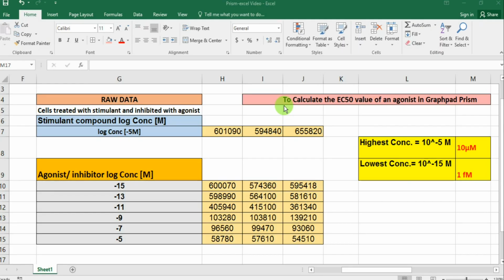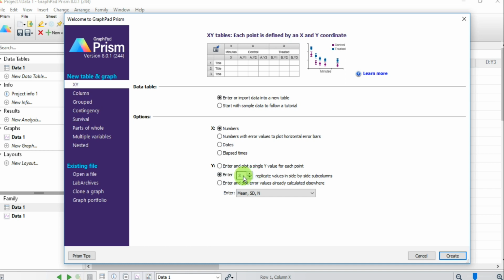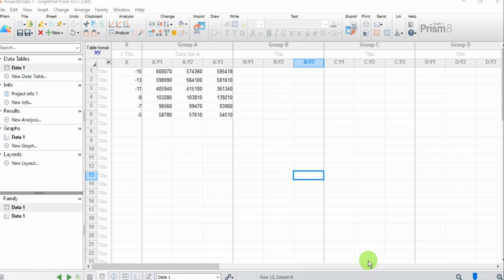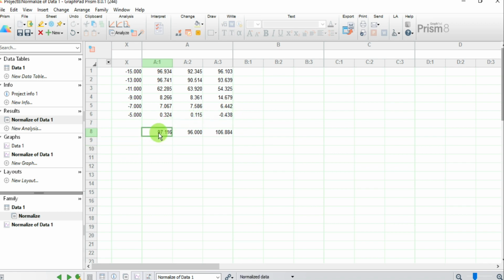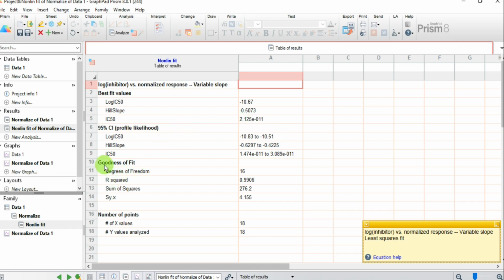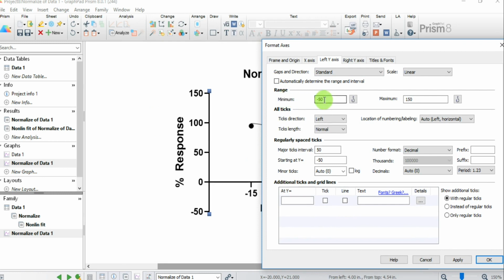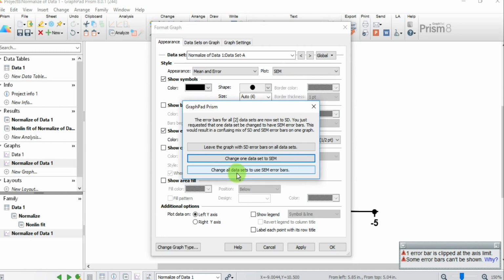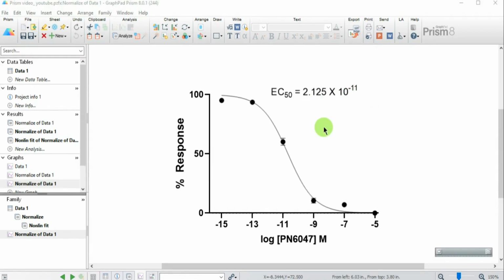How to determine Potency (EC50 value) in Prism? | Step by Step | GraphPad Prism || Dr Junaid Asghar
More such lectures on data analysis and Pharmacology are available on my other YouTube channel. Please visit:

GraphPad Prism 8 Tutorial for Researchers; finding EC50 value of a compound/ agonist.
How to construct a Concentration/ Dose Response Curve?